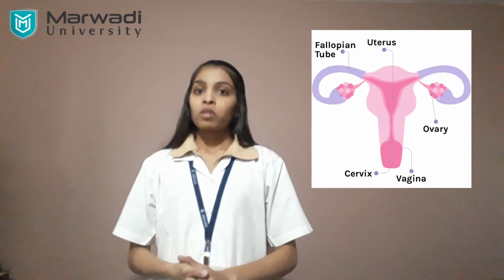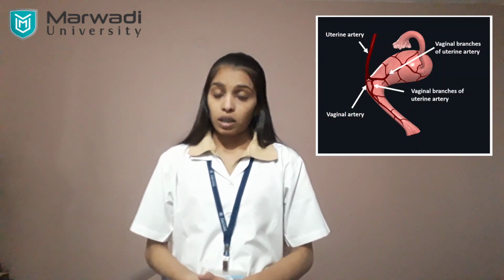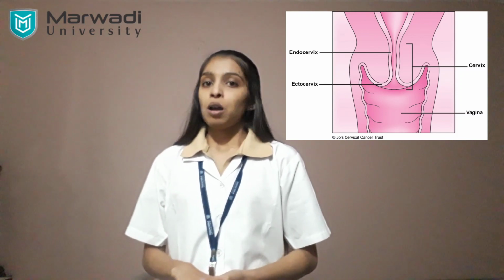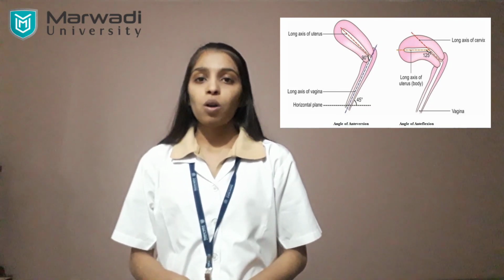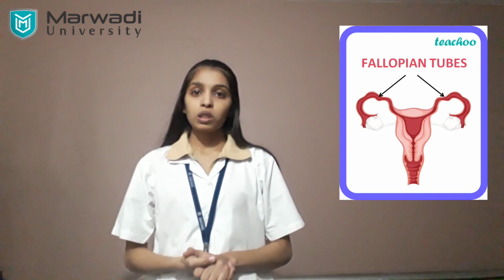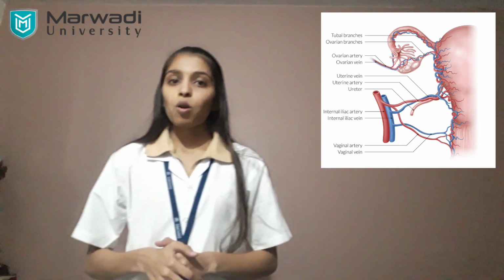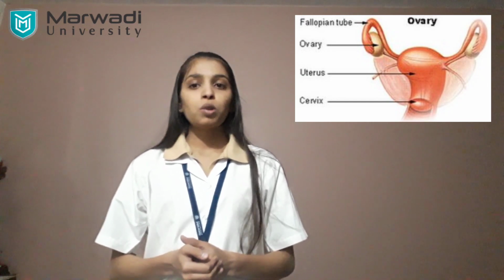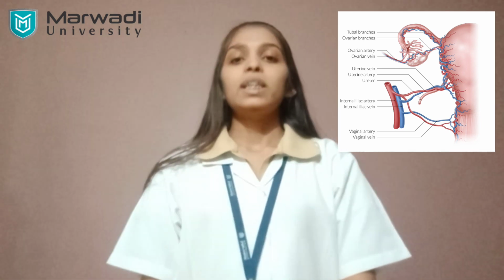Internal female reproductive organs | Female reproductive system | Surgery lecture | Dishita Solanki